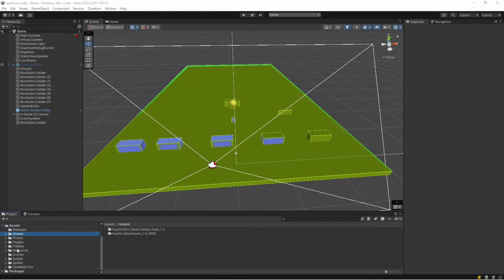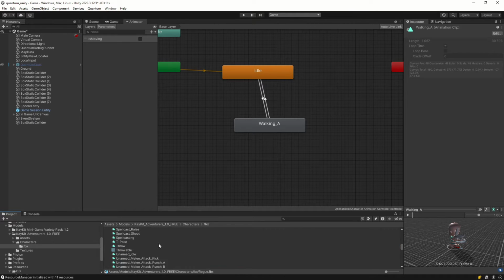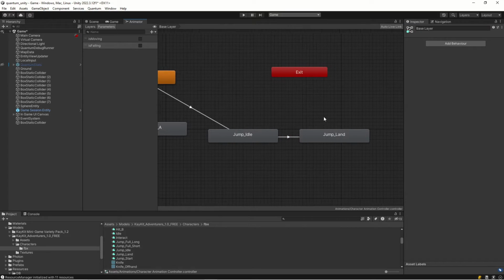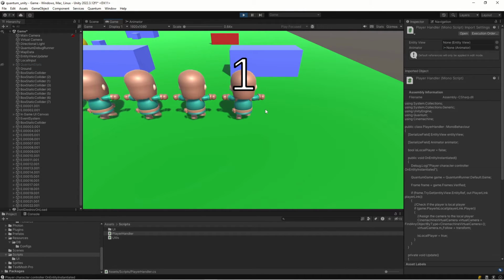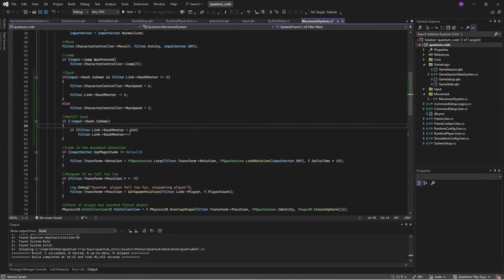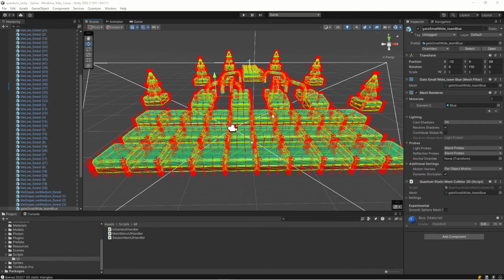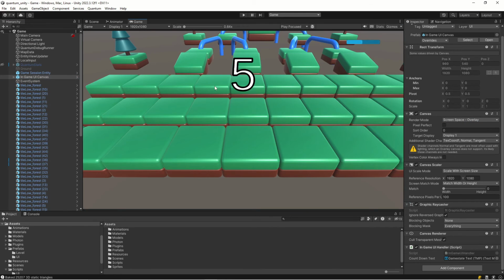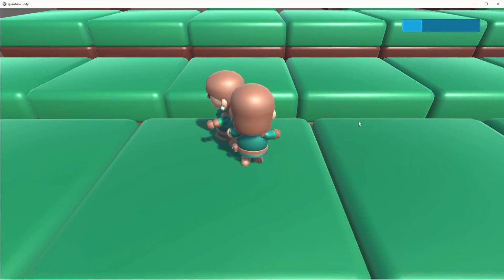Tutorial: Photon Quantum Multiplayer Unity EP6 (Network animations & Models) 🎨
In this episode we will replace the graphics with much nicer looking models from Kay Lousberg. We'll also add animations to our characters for walking, jumping and falling which will work in both local and multiplayer mode. Unity will read information from Quantum and feed the animator with information about movement speed etc. A new game mechanic is introduced, Dashing, with a dash meter so you can't dash forever.

This tutorial project is about making Online multiplayer games using Photon Quantum and Unity.

Chapters:
00:00 Intro
00:10 Use Kaykit characters
02:58 Networked walking animation
11:00 Jump animation
19:33 Dash mechanic
27:31 Replace graphics
31:53 Dash meter UI
41:00 Online client test
41:53 💗Patreon supporters